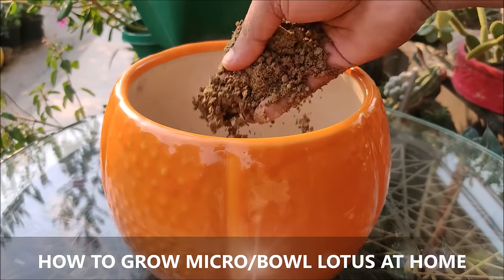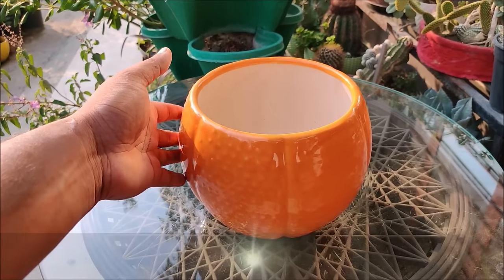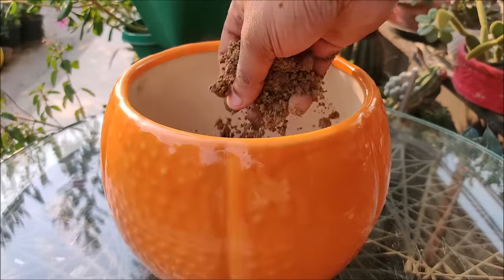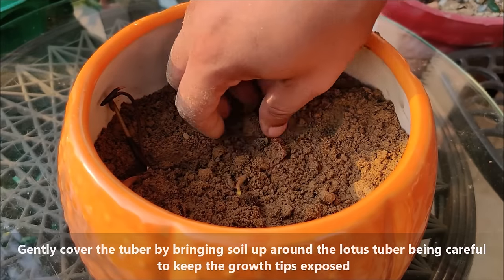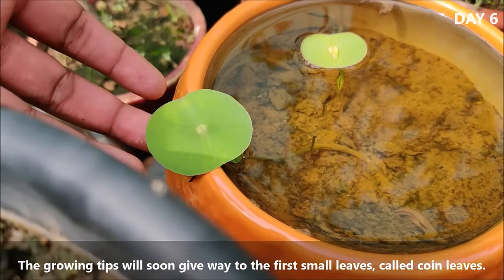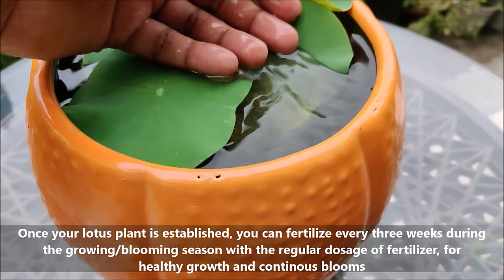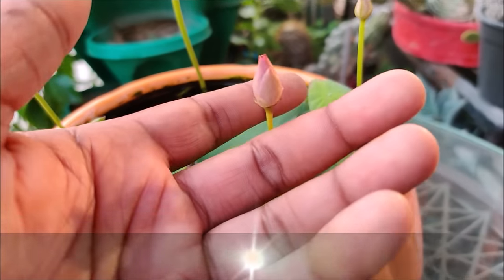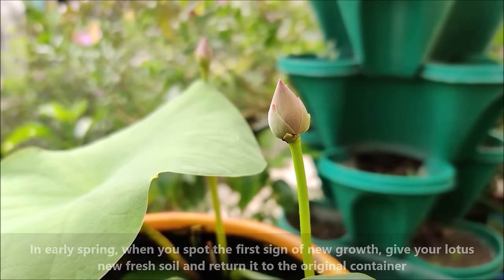How to Grow Lotus Plant at Home | MICRO/BOWL VARIETY | FULL UPDATES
GROW MICRO/BOWL LOTUS AT HOME | GROW LOTUS IN SMALL POTS
BUY LOTUS ONLINE: SELLER DETAILS
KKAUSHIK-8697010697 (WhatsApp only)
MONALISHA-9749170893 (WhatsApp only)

SOME GROWING TIPS:
1. Always plant you lotus tuber outdoors. they need 5-7 hours of direct sun for healthy growth. Lotus that are started indoors often become weak and die.
2. Lotus tubers should be planted in summer n rainy season, if possible. This allows the lotus enough growth and strength to make it through the winter.
3. Never fertilize your lotus until you have aerial leaves growing up, out of the water. Fertilizing too early will kill your lotus.
4. Check your lotus throughout the summer to make sure there is always water above the soil.
5. Fertilizing is necessary for prolific blooms. Wail until you have some aerial leaves sticking out of the water before applying fertilizer for the first time. Once your lotus is established, you can fertilize every three weeks during the growing/blooming season with the regular dosage of fertilizer, for healthy growth and continuous bloom
6. When deadheading or removing spent blooms or damaged leaves, always cut the stems above the water level, if you cut the stem beneath the water level, it will drown your plant, as lotus stems are hollow.

GROWING TIME: SUMMER AND RAINY SEASON